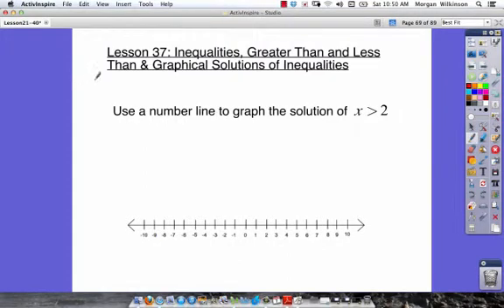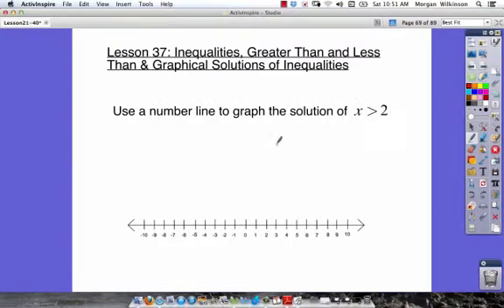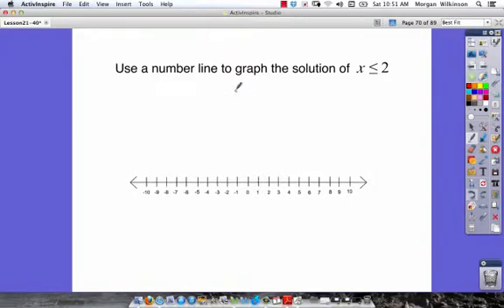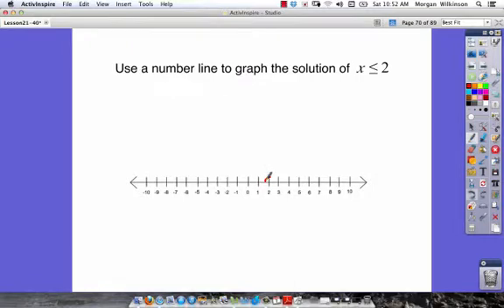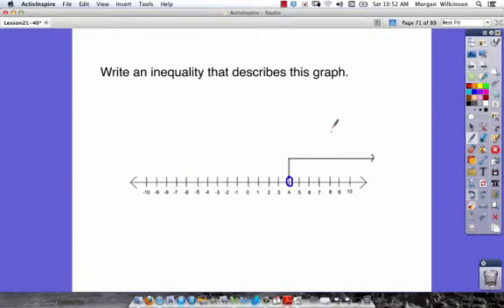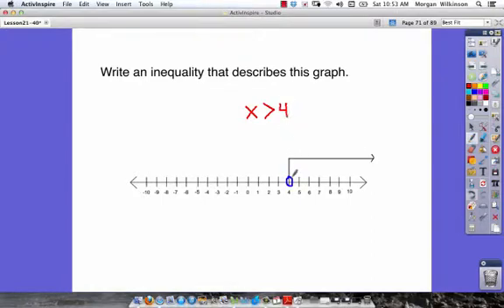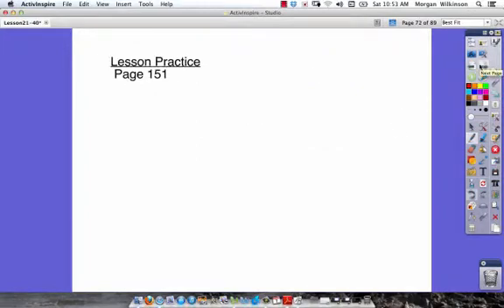Algebra 1 Lesson 37